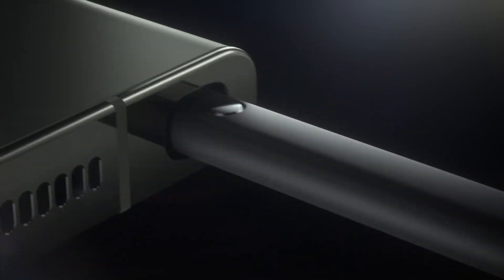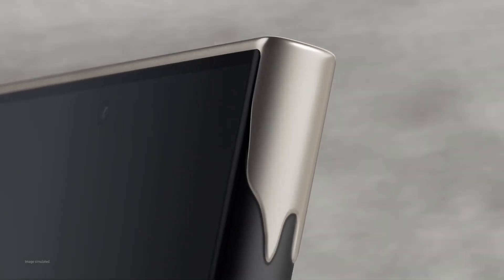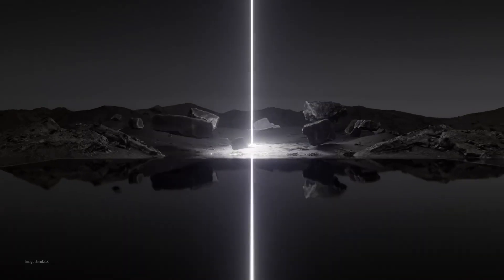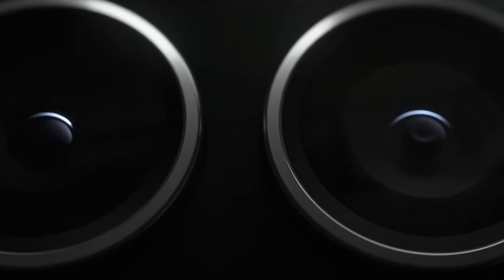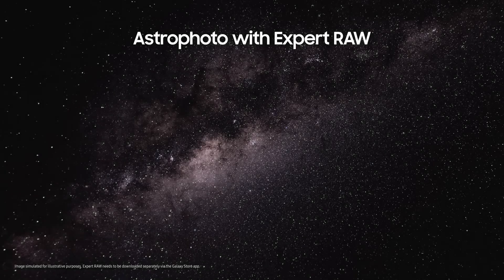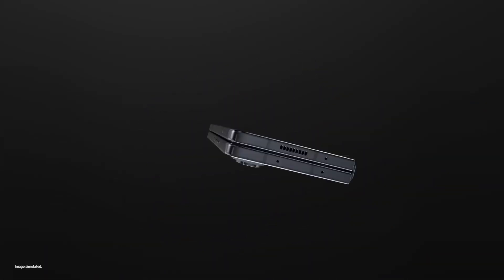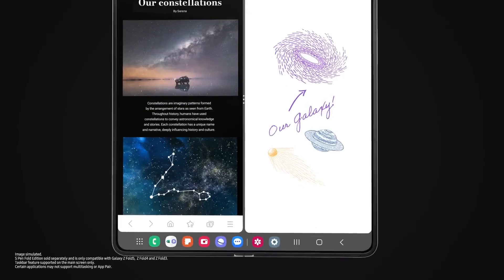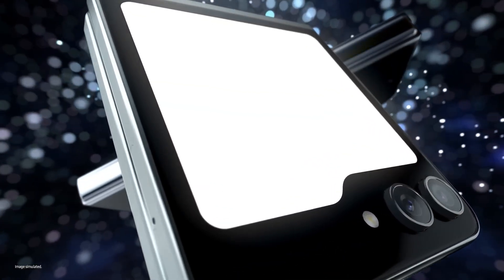Top 3 Samsung Phones to Buy in 2024: Our Expert Picks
Top 3 Best SAMSUNG Smartphones in 2024.

1. SAMSUNG Galaxy S24 Ultra
2. SAMSUNG Galaxy S23 Ultra
3. SAMSUNG Galaxy Z Fold 5

Best5Pick is a participant in the Amazon Services LLC Associates Program. I earn through Amazon associates from qualifying purchases.
Portions of footage found in this video are not original content produced by Best5Pick. Portions of stock footage of products were gathered from multiple sources including, manufacturers, fellow creators, and various other sources for visual reference only. All thoughts and opinions expressed in this video are unique to Best5Pick. The content will be REMOVED within 24 hours.